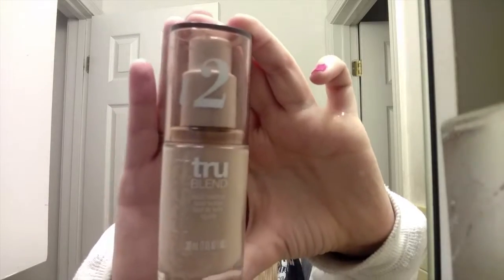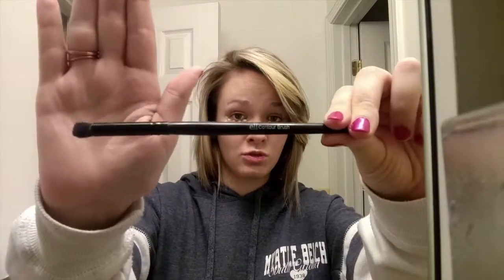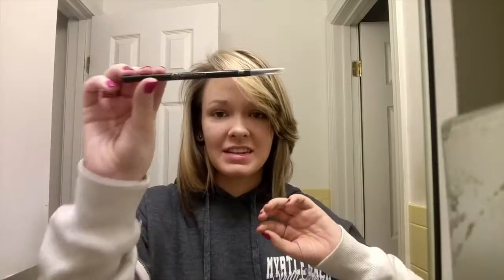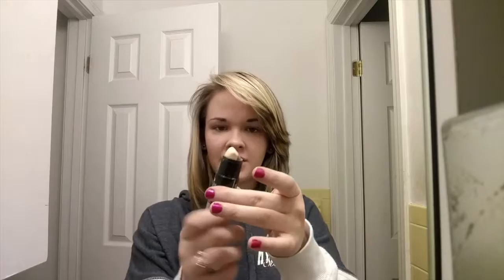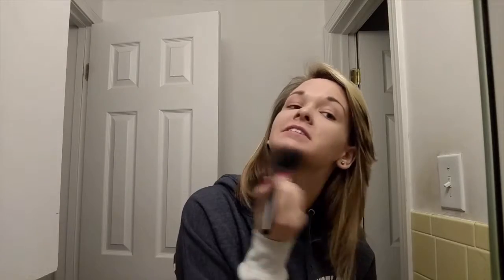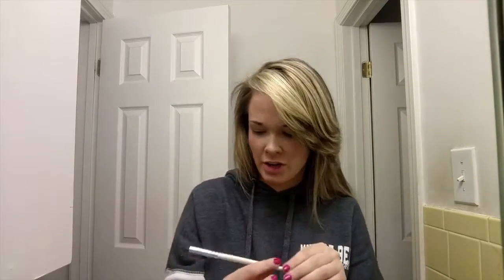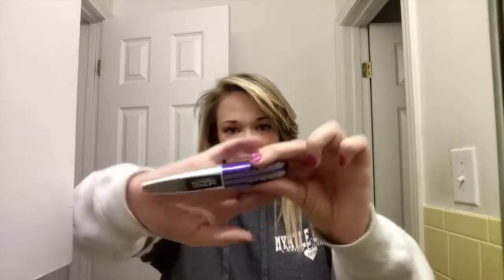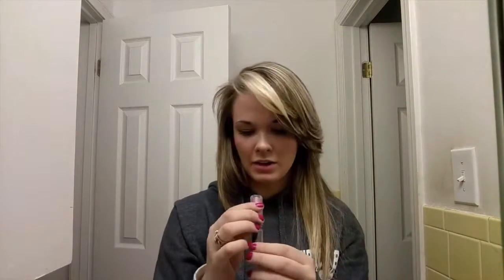My Daily Makeup Tutorial!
This is my first makeup video! I hope that you guys enjoy!! ^.^

PRODUCTS THAT I USED:
Covergirl Tru Blend l2
Wide e.l.f. brush
e.l.f. Under Eye Concealer and Highlighter
e.l.f Contour Brush
Maybelline Concealer
be beauticontrol (Dark) Eyebrow Pencil
Maybelline Master Contour
e.l.f. Small Stipple Brush
be beauticontrol Bronzing Powder
e.l.f. Complexion Brush
be beauticontrol Blush (Rose Bloom)
e.l.f. Professional Bronzing Brush
Maybelline Master Graphic Eyeliner
L'oreal Voluminous Butterfly Sculpt Mascaria
Revlon ColorStay (070)

STALK ME!!